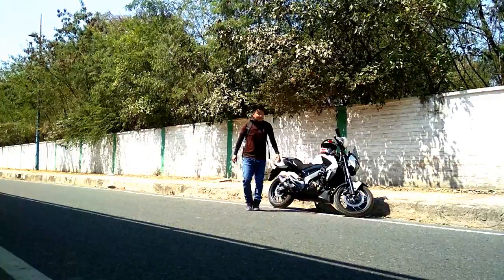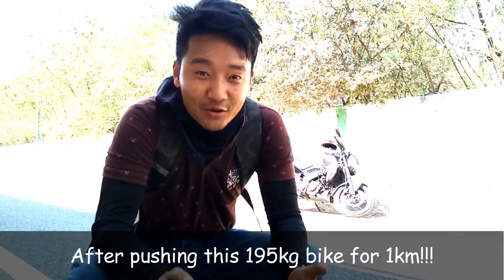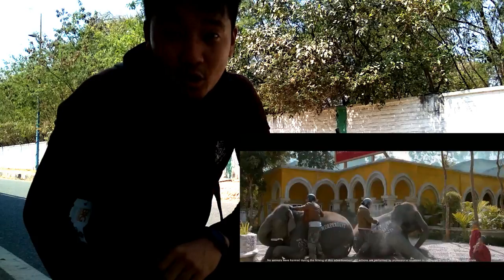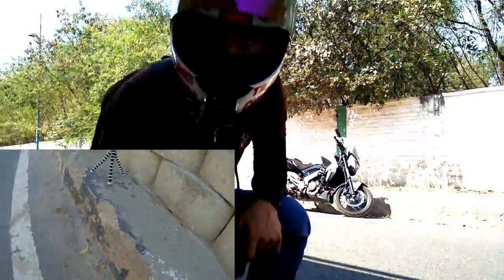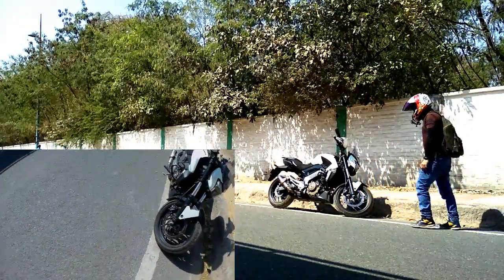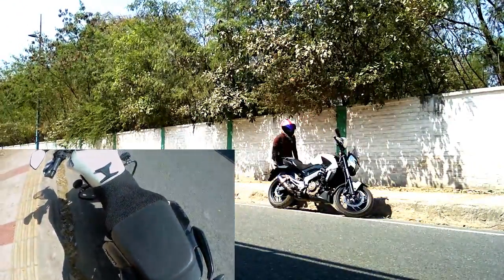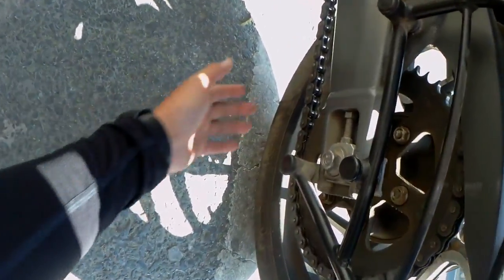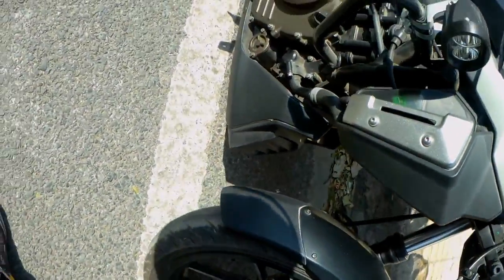Dominar Cold Start & Analysis After 3 Months Non Usage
Gears and Accessories I use in my videos -

SJ6 Legend Action Camera
Xiaomi Yi Action Camera
Modified Aftermarket Exhaust
SCOYCO GLOVES MC23
AXO Knee and Elbow Guards
Balaclava / Face Mask
Aux Lights
Octopus Tripod

Additional Video Used - Bajaj Dominar 400 - Haathi Mat Palo #2

Lets put the Dominar to test after its hibernation of 3 months. This is to test if the bike can take the sudden wake up call or has she become lazy lady.